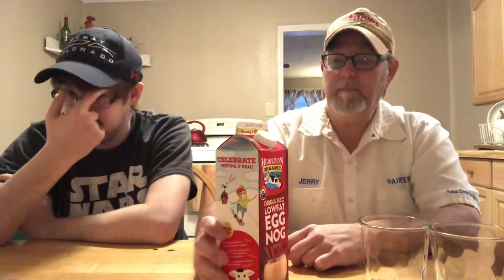Horizon Organic Lowfat Egg Nog # The Beer Review Guy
Limited Edition. Ultra-Pasteurized. Vitamin A.